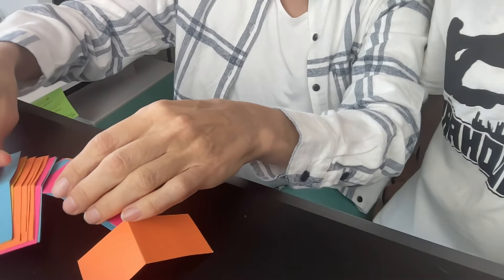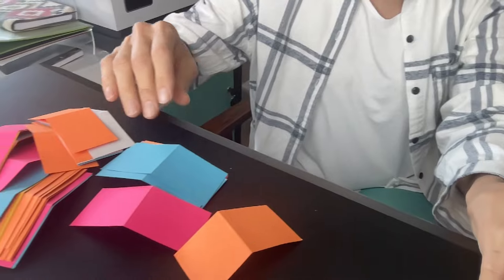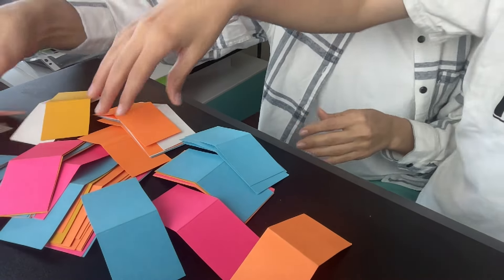Teach Perspective Taking with This or That Game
Here's a quick and dirty game to play with your group of students to practice perspective taking.  Make your own version or head to TPT for a full version with both text and pictures!

Looking to learn how to create and run Social Skills Groups that are fun not just for the students but for YOU too? Start with my free assessment guide over at